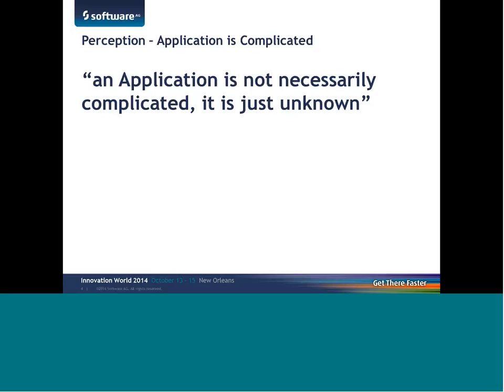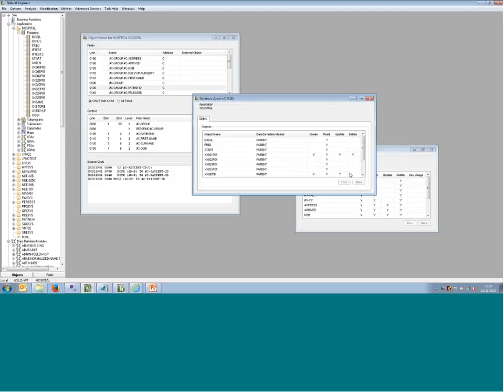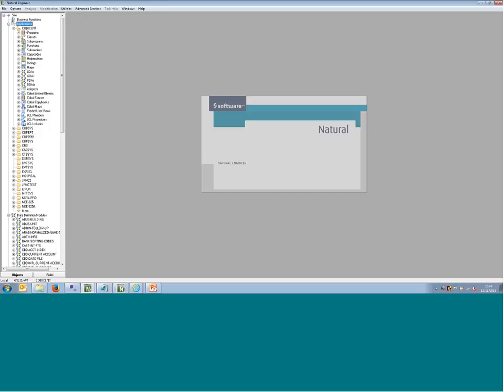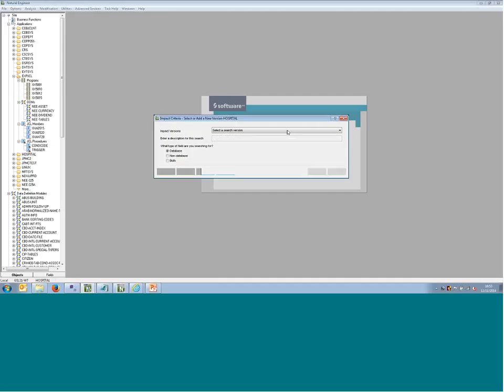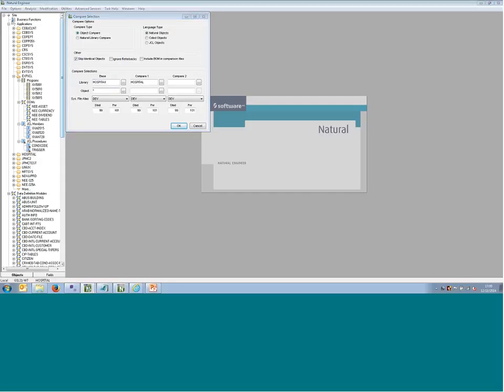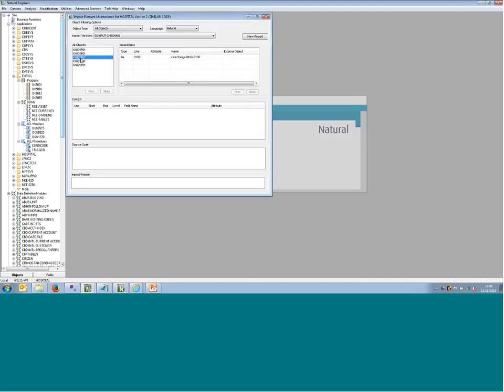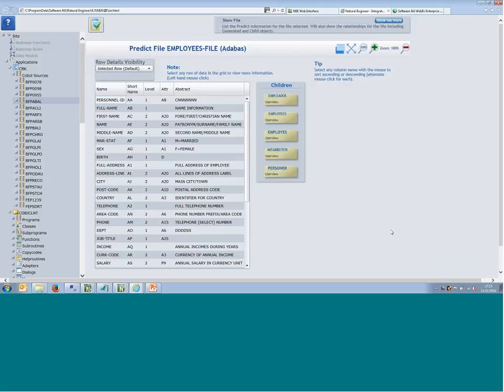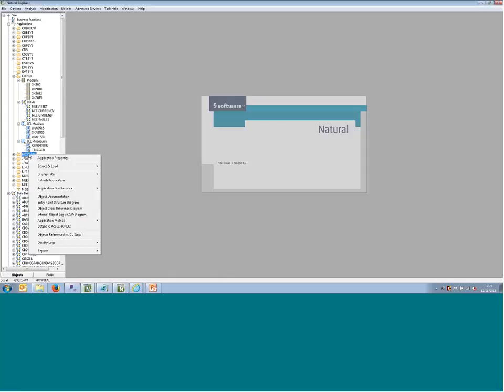Natural Engineer Functionality and System Benefits